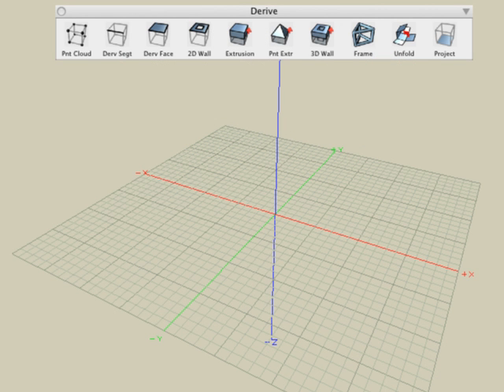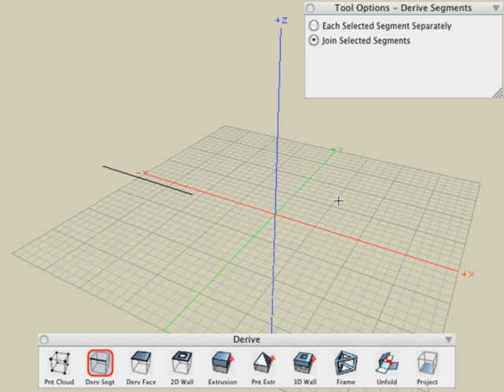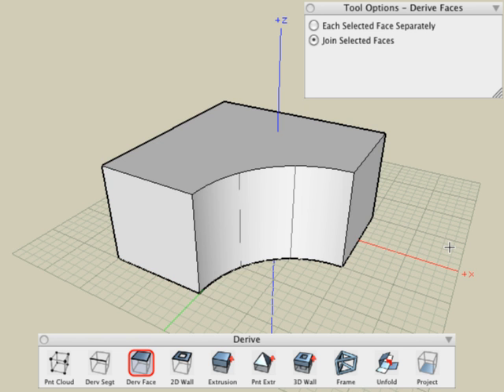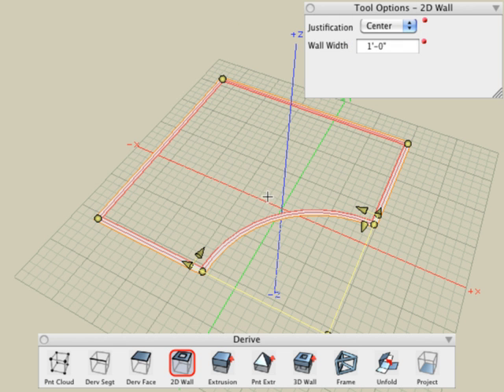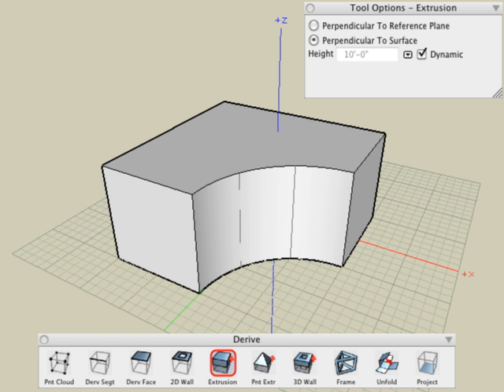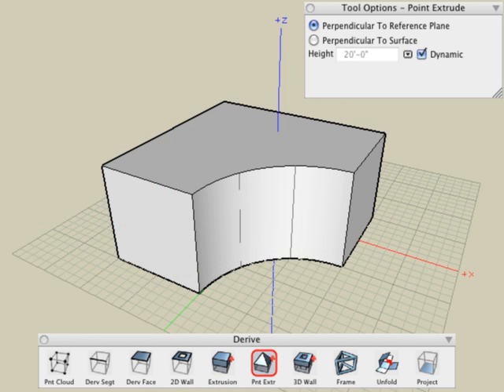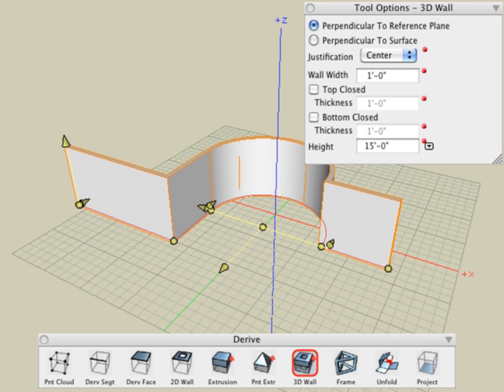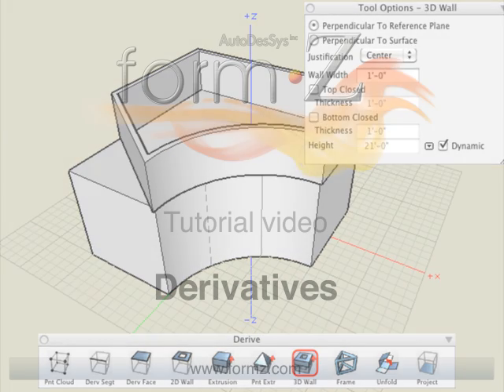formZ Derivatives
No need to trace over existing objects to match geometry. See how these tools derive lines, surfaces, solids, and walls from existing objects.
R2